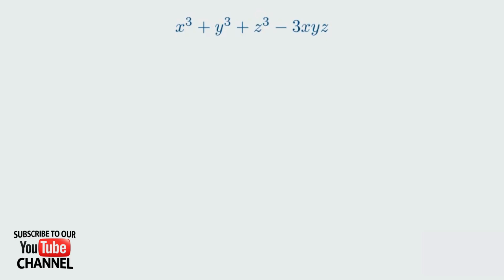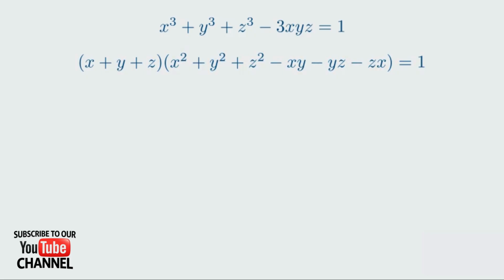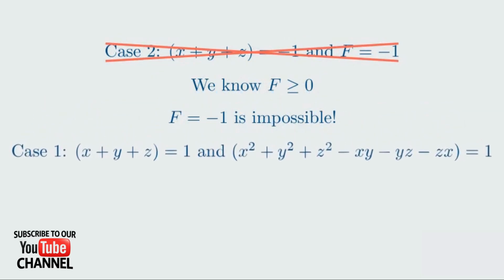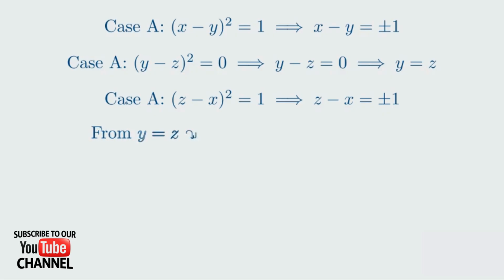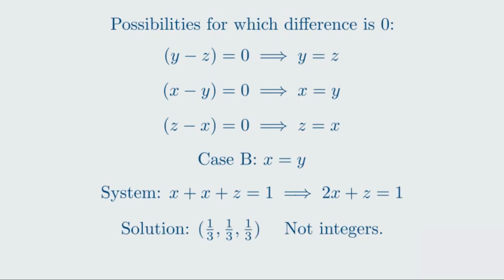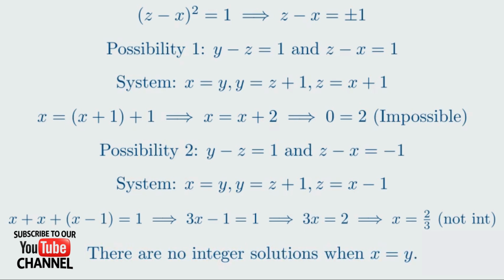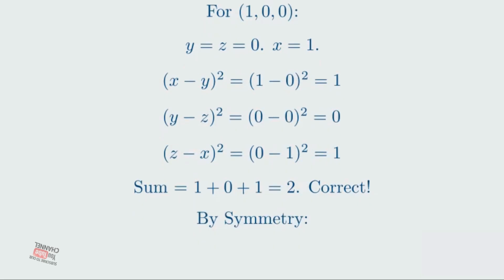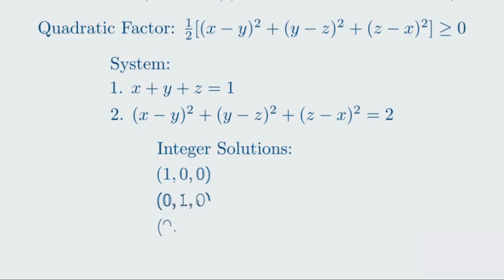Olympiad Math Trick – Factoring Sum of Three Cubes (INSANE!)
Think you’re good at math? Try this challenging Olympiad-level problem that tests your true problem-solving skills! In this video, we break down a powerful and lesser-known technique for factoring the sum of three cubes and finding integer solutions step by step.

Whether you're preparing for math competitions, love brain teasers, or just want to sharpen your logical thinking, this problem will push your limits. Stay until the end to discover a clever trick that most people completely miss!

💡 Perfect for:
olympiad training math
Advanced algebra learners
Puzzle lovers & critical thinkers